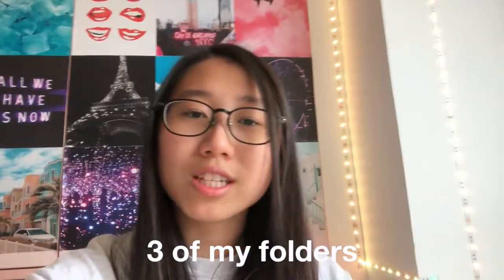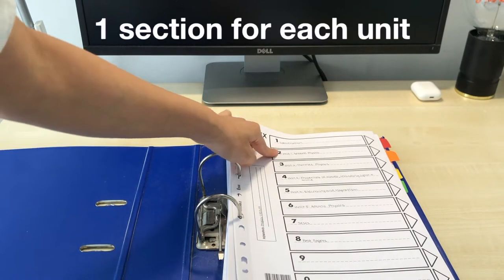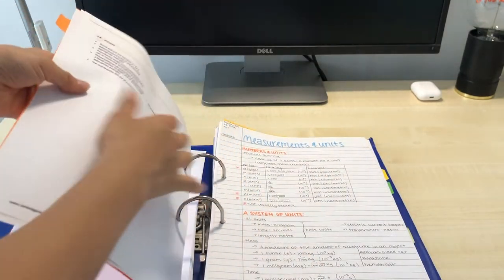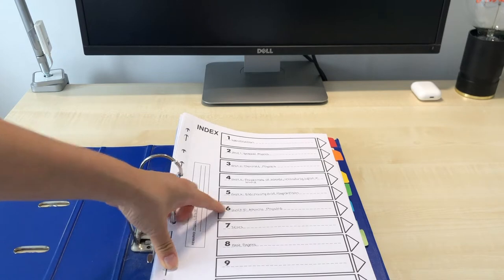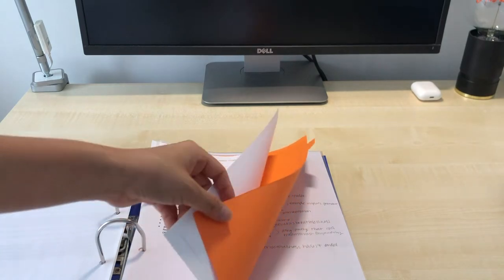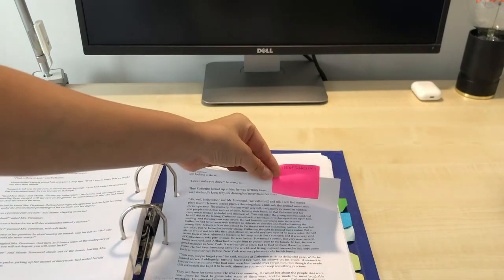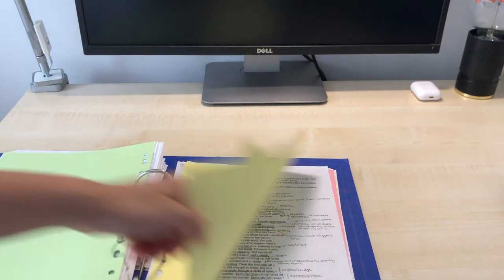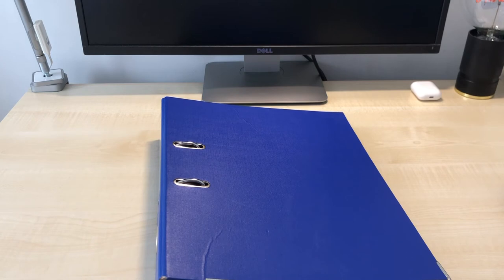GCSE Folder Organisation Year 10 + Year 11 || 9/A* Tips, Back to School 2021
"try to be the rainbow in someone's cloud" - maya angelou

t i m e   s t a m p s:
0:33 Day Folder
1:30 Physics Binder
6:20 English Literature Binder